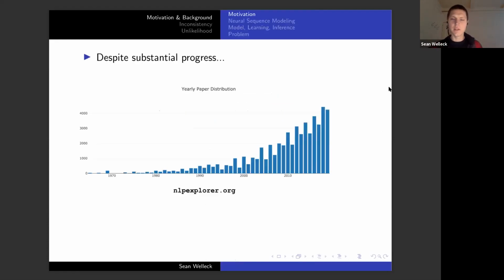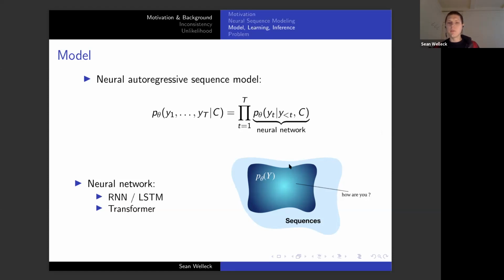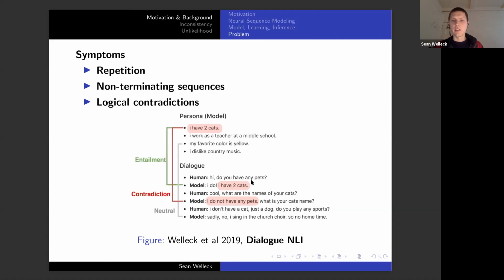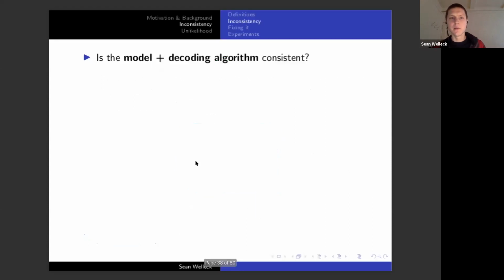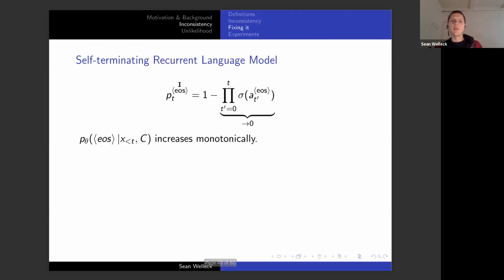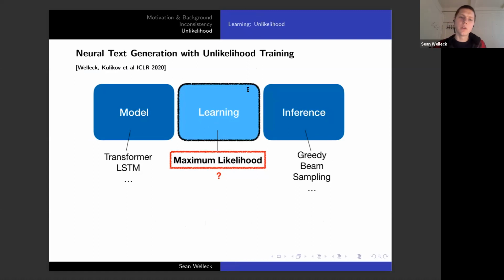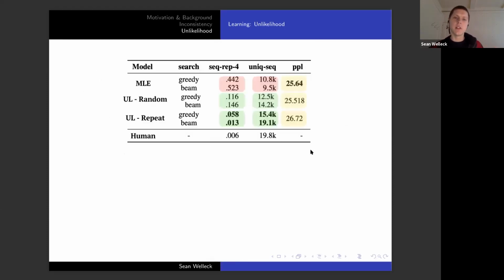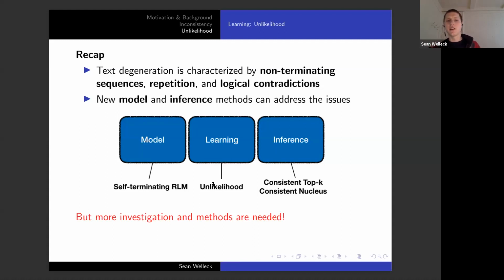Day 3 Seminar Neural text generation